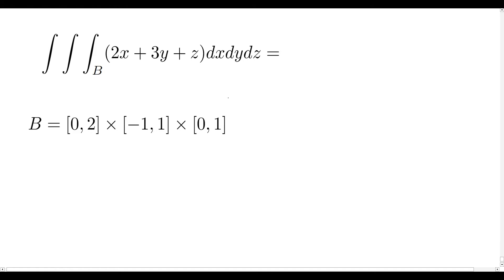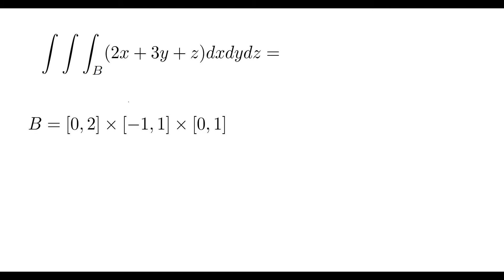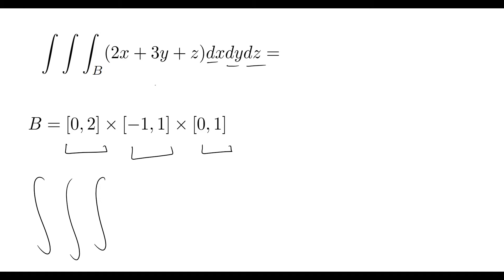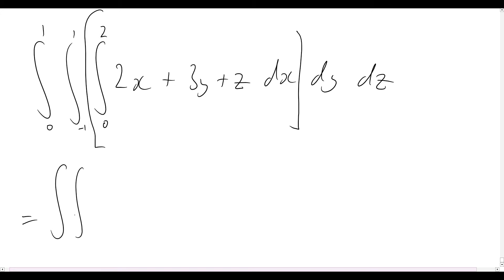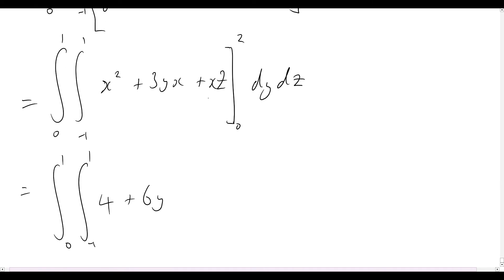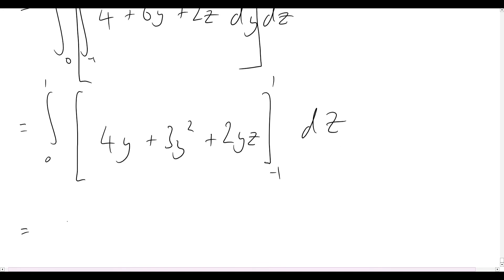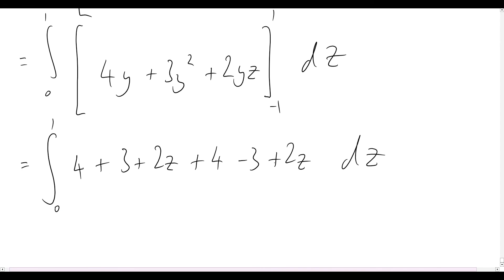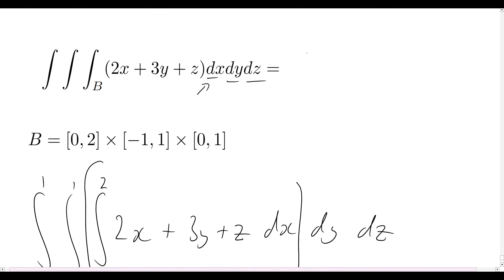Integrating (2x + 3y + z) dxdydz | Triple Integral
00:00 Introduction and Thanks!
00:48 Starting the Problem
01:24 Defining Limits of Integration
02:34 Integrating w.r.t x
04:22 Integrating w.r.t y
06:00 Collecting Like Terms and Integrating w.r.t z
06:50 Final Answer
07:00 Outro